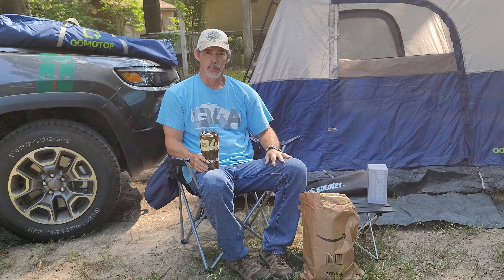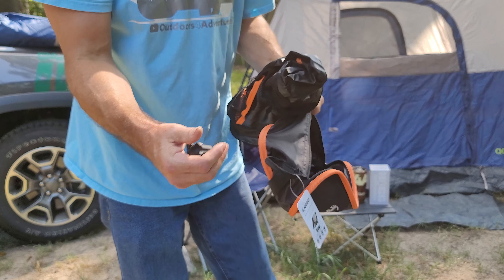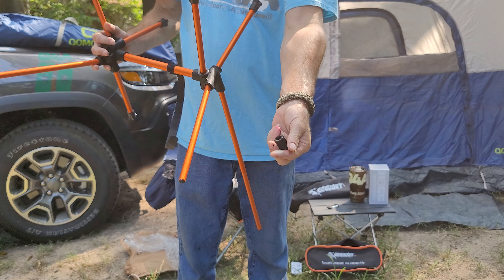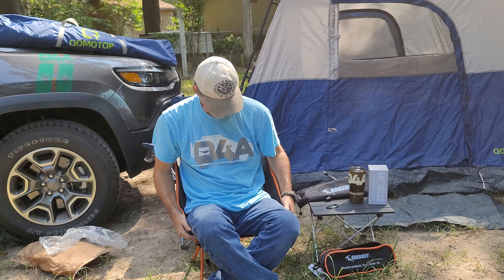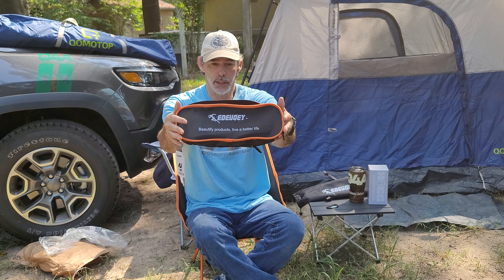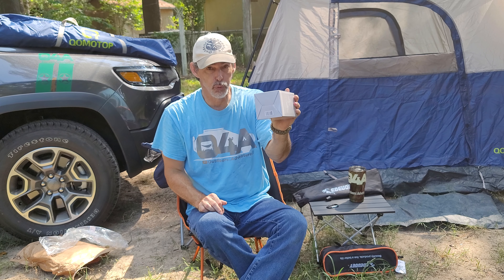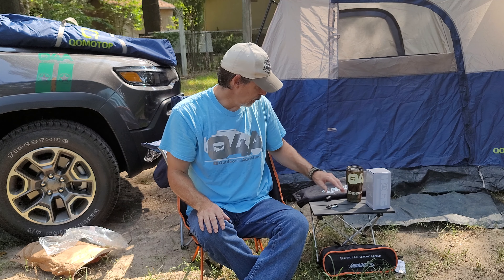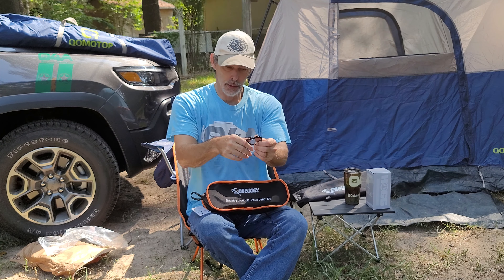EDEUOEY Ultralight Backpacking Camping Chair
The chair and table are well built and should give a lot of use to us. Check out these videos on the table and us using it.
-table used on camping trip (coffee prepared, drone launch pad and breakfast table)

- My table link
EDEUOEY Ultralight Backpack Camping Chair: Travel Hiking Heavy Duty 230lb Foldable Compact Portable Lighter Packable Capacity Outdoor Beach Collapsible Backpacker

Oxford Cloth
【High-quality Materials, Durable, Waterproof, Breathable】: The ultra-light folding backpack chair is designed in an arc shape, made of 900D high-density stretched Oxford fabric, avoiding tearing, durable, waterproof and wrinkle-proof. At the same time, the folding chair is equipped with a mesh breathable fabric, which can relieve the discomfort caused by long-term sitting and make you feel refreshed and enjoy outdoor fun in the hot season.
【Compact, Lightweight, Foldable Design】: It is easy to carry because the backpack camping chair weighs only 2 pounds, and the unfolded size is 22.6" x 21.3" x 26.3" inches. It can be folded into a suitable size, and the size should not exceed In a 1-pound carrying bag, it is suitable for backpacking. It is very convenient to carry in outdoor activities (such as hiking, camping, and backpacking).
【Loading 230 Pounds, Safety Non-slip Foot Cover】: This foldable camping chair is made of 7075 aviation aluminum alloy frame and 900D tensile Oxford fiber, lightweight, but the load capacity is up to 230 pounds. The maximum, the impact test is 198lbs. As a result, the climbing chair is also attached with a sliding plastic foot cover, which is not easy to fall into the muddy ground. Enhance the stability and safety of the ultra-light climbing chair.

Thanks out to all our supporters that have helped us get to where we are. Looking forward to growing with you.
 Click on the links to go to chair and table products.

Roll up Top Waterproof Bag Family Cooking Hiking Sand Picnic Low Mini Compact End Backpacking Outdoor Beach Collapsible Lightweight Small

Take EDEUOEY, Take The World.

Find More Outdoor and Camping Equipment in EDEUOEY.

Some other gear we use.
Cricut Maker amazon link.
POWERSTOP BRAKES FOR THE TITAN
200AMP SWITCH LINK
Nissan Titan Spring Shackles (2004 to 2007)
YCD Double camping hammock with misquito net and rain fly
iSpring 6 filter under sink water filter sytsem
Mavic Mini Drone and kit with extra batteries (a must)
Inreach GPS COMBO
HQST MONO 200 WATT SOLAR PANELS AND 20 AMP CONTROL BOX
Smittybilt Overlander RoofTop Tent
Stanley power station, air compressor, jump start, usb charging
Coleman Two burner stove
Mr Heater Propane heater
4 gallon camp shower with hose and nozzle
Wolfwise shower/potty tent
wolfwise shower/potty tent
Mr. Heater Buddy Series Hose Assembly - 10-ft., Model# F273704
YI 4K+ Action Camera, Sports Cam with 4k/60fps Resolution, EIS,Voice Control, 12MP Raw Image
X Bull 13000 lb winch
LED Lights I put under my rooftop tent
"Product prices and availability are accurate as of the date/time indicated and are subject to change.
Any price and availability information displayed on [relevant Amazon Site(s), as applicable] at the time
of purchase will apply to the purchase of this product."

Iceco 46VL Refrigorator/ Freezer with insulated cover
CANON T7 CAMERA KIT
Built bar protein (keto friendly) bars
Big Duffel Bag We Use for our clothes.
A great coleman folding camp table.